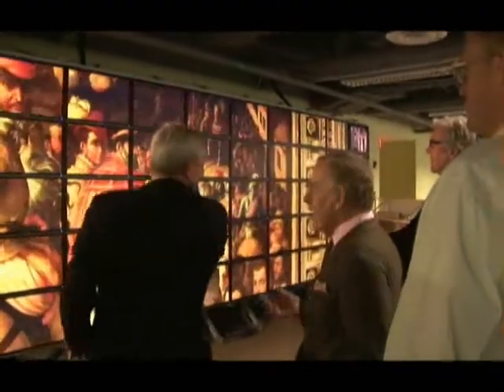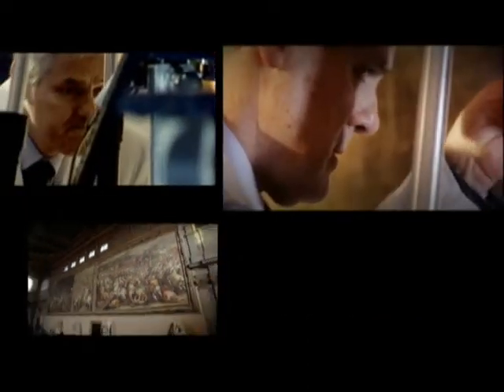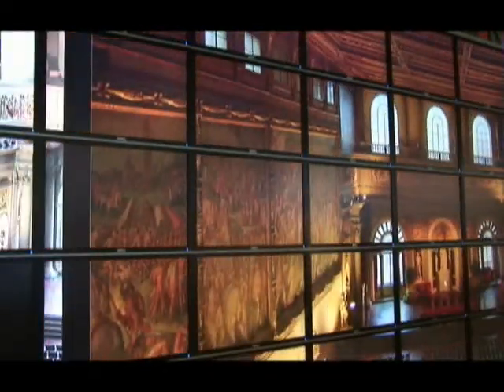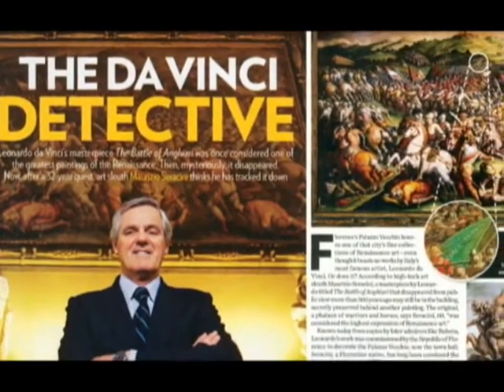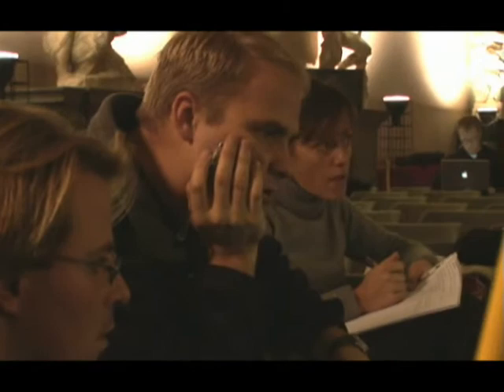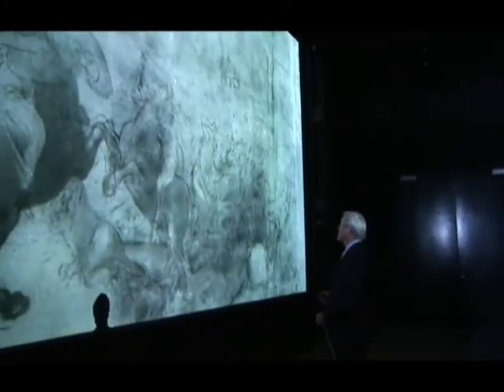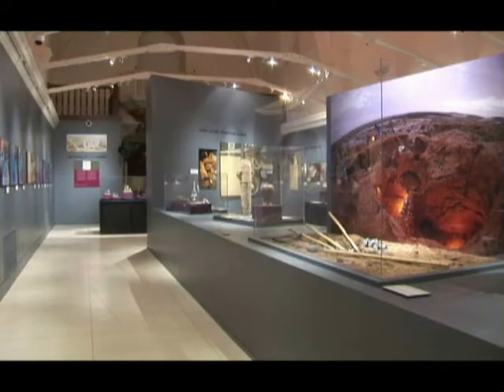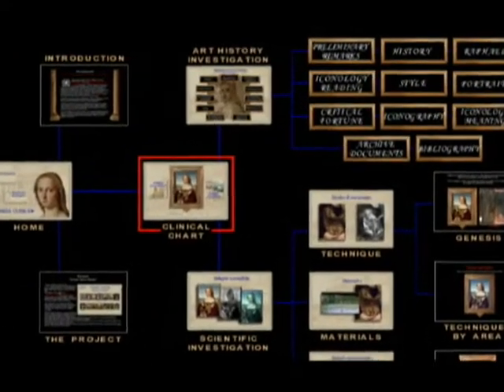CISA 3 Maurizio Seracini - Calit2 UCSD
The Center of Interdisciplinary Science for Art, Architecture and Archaeology (CISA3) was launched in February 2007 to play a leadership role in the use and development of tools and techniques to reconstruct and analyze the history of great works art, monumental structures as well as archaeological sites and artifacts. CISA3 operates at the intersection of art and science -- seeking objective knowledge and a more factual basis for understanding art history and the creative genius of artists and civilizations. The center also explores methodologies and solutions to problems of art conservation, while training a new generation of interdisciplinary experts to work in this emerging field.